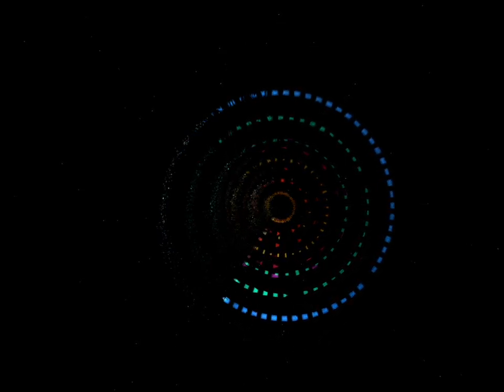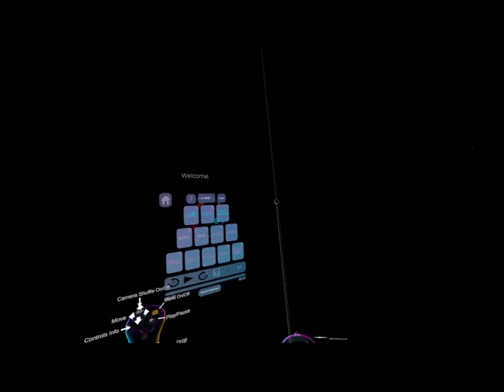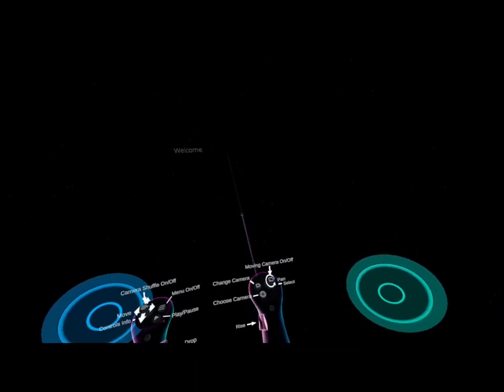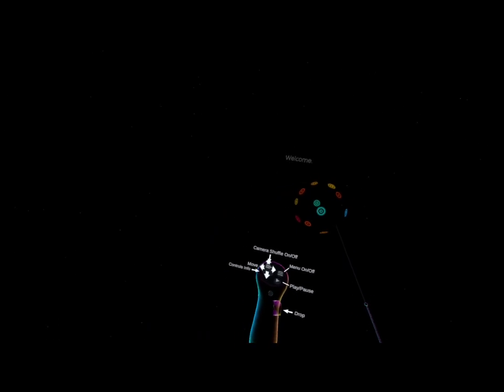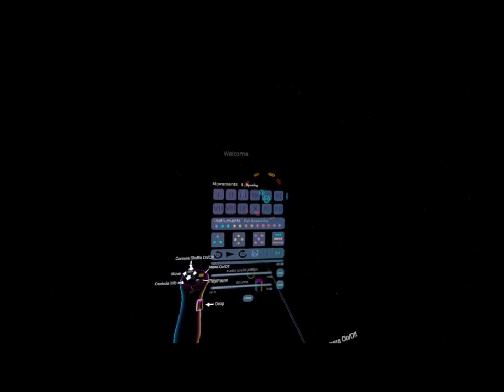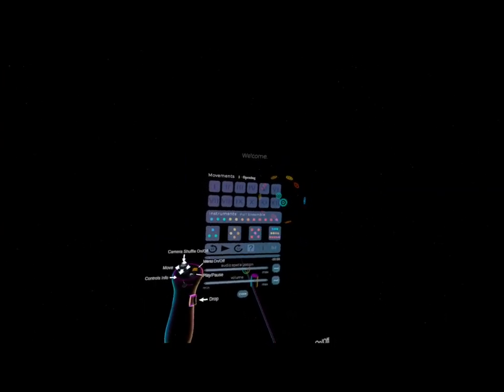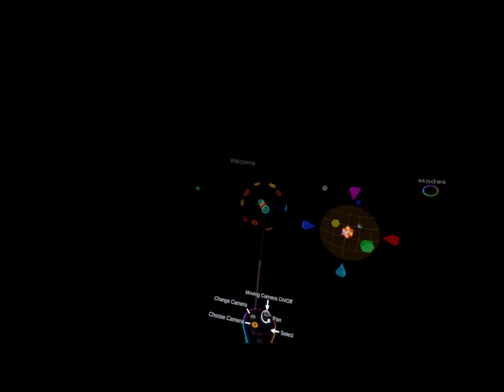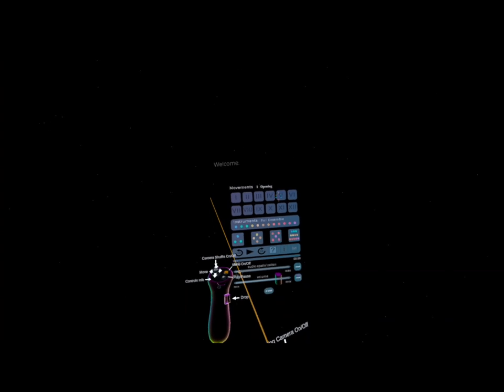Polytempo Music VR Tutorial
A description of the interactive elements of the Polytempo Music VR app.